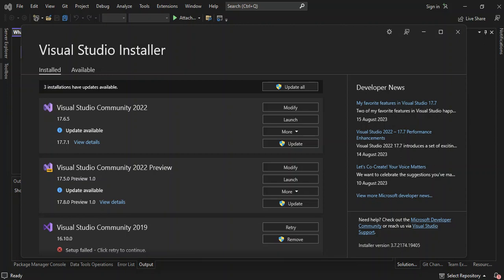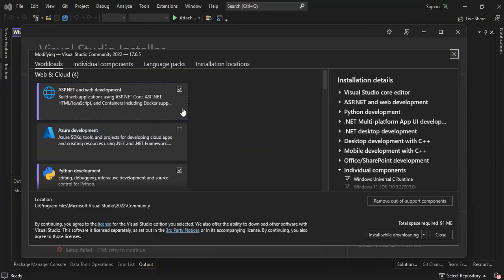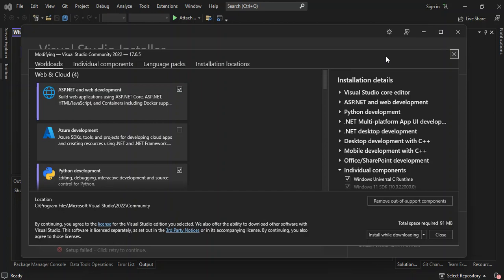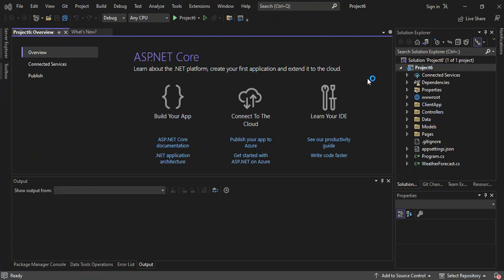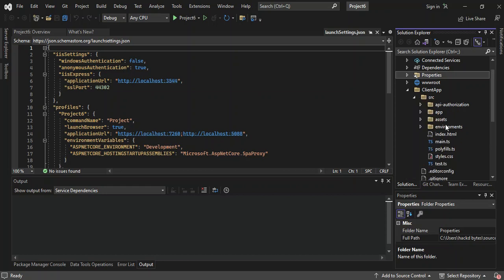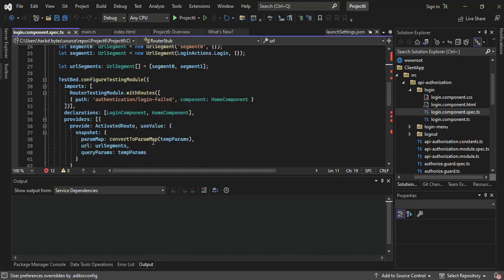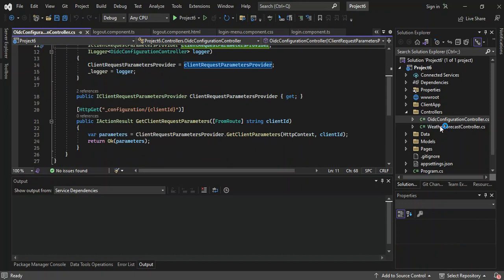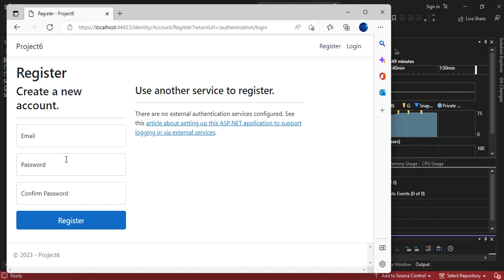Angular and ASP.NET Core using Visual Studio 2022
Asp.Net Core with Angular using Visual Studio 2022
WHAT IS An Angular?
Angular is a platform and framework for building single-page client applications using HTML and TypeScript. It is written in TypeScript and implements core and optional functionality as a set of TypeScript libraries that you import into your applications.
WHAT IS A Asp.Net Core?
It is a web-development framework for building web apps on the .NET platform.